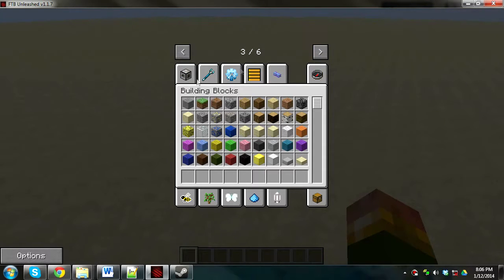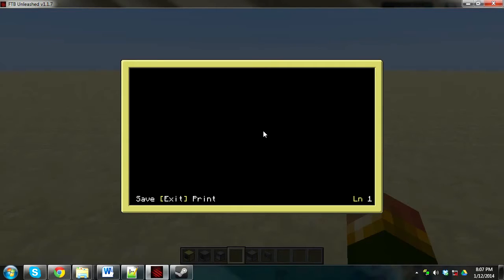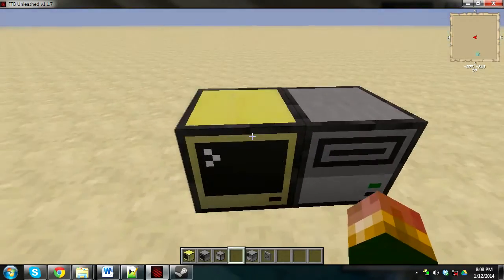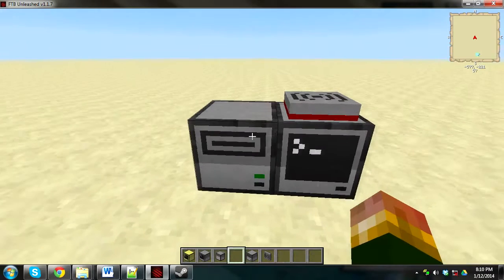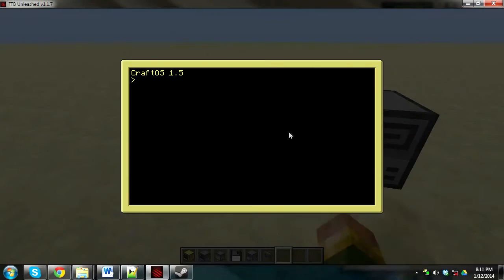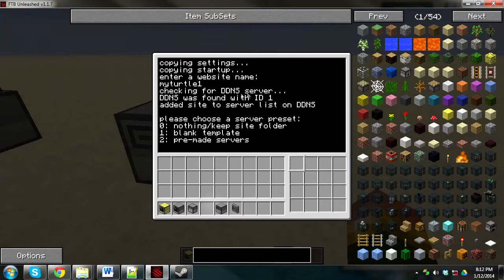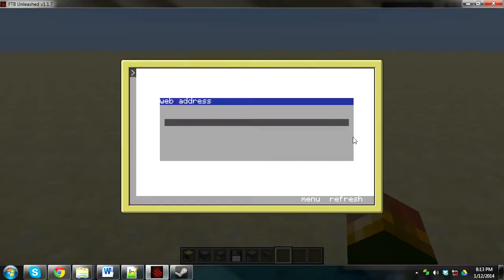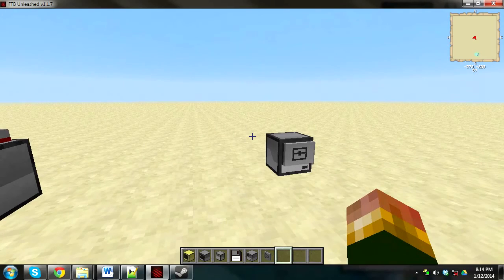Dynet tutorial 1: Installation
Dynet, dynamic internet in minecraft, is finally available for public download!
NOTE: dynet requires computercraft to function, and the store demo requires openperipheral to be installed as well!

I know I'm way over the 2 million view milestone, but it's worth the wait. Trust me.